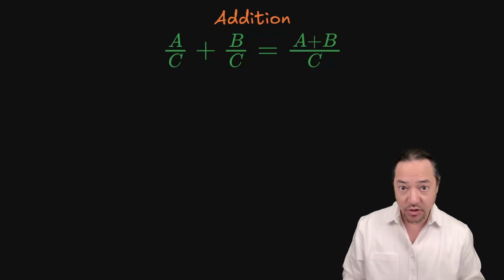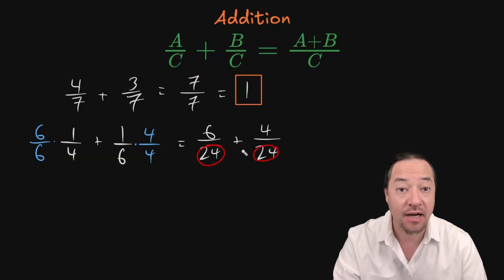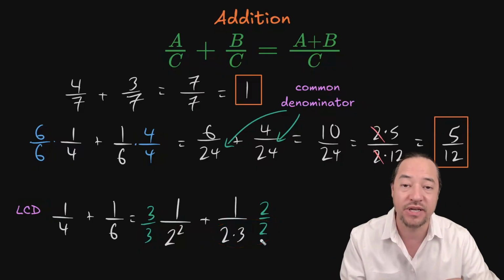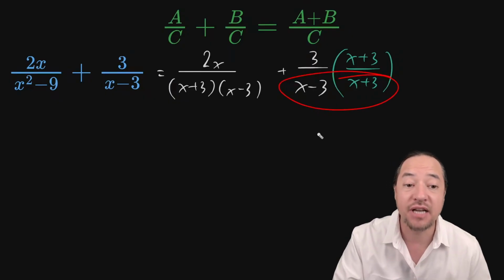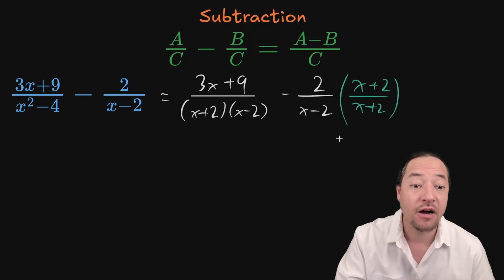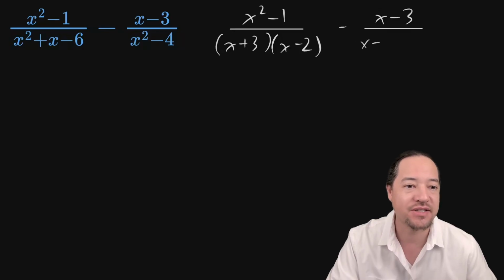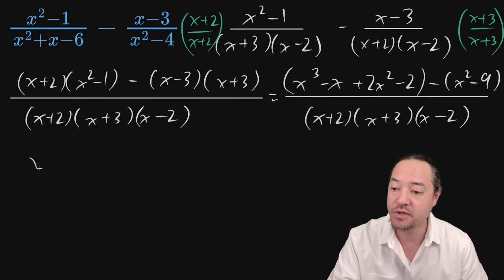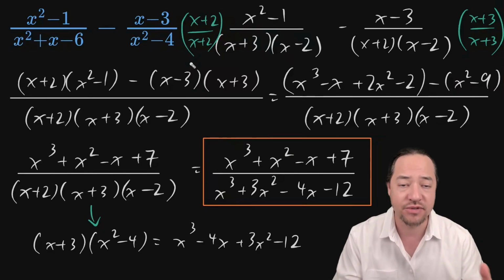Precalc 1.4.4 - Adding & Subtracting Rational Expressions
In this video, we explore how to add and subtract rational expressions by building on your existing knowledge of adding and subtracting fractions. We begin with basic fraction examples to demonstrate why common denominators are essential, then extend those ideas to algebraic expressions involving variables.

You’ll see how to create common denominators, how and why the least common denominator (LCD) can simplify your work, and how factoring plays a key role when working with rational expressions. We walk through multiple examples, starting with straightforward problems and gradually building up to more complex expressions that require careful factoring, distributing, and combining like terms.

-   Add rational expressions when denominators already match

-   Adjust expressions to create common denominators

-   Use the least common denominator to simplify your work

-   Factor denominators to identify missing terms

-   Add and subtract expressions step by step

-   Combine like terms and rewrite final answers cleanly

# Summary of Examples Covered

-   Adding fractions with and without common denominators

-   Using prime factorizations to find the least common denominator

-   Adding rational expressions with shared denominators

-   Adding rational expressions requiring factoring (including difference of squares)

-   Subtracting rational expressions using the same techniques

-   A full multi-step subtraction example involving factoring, distributing, combining like terms, and expanding the final denominator